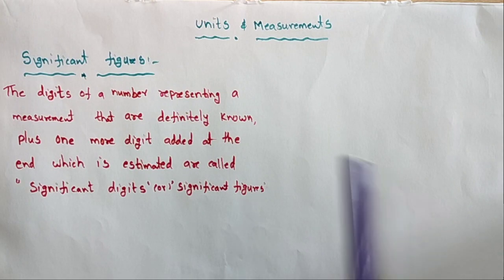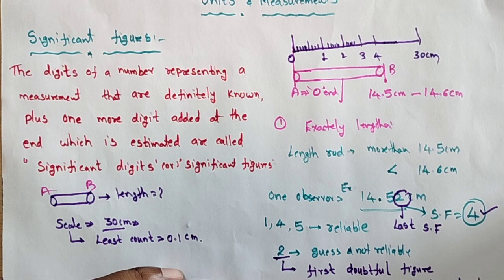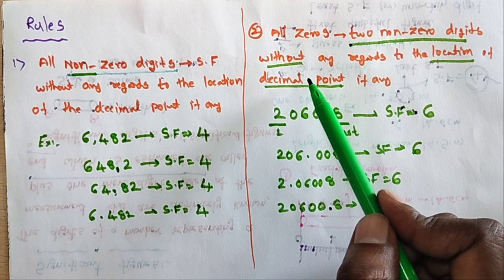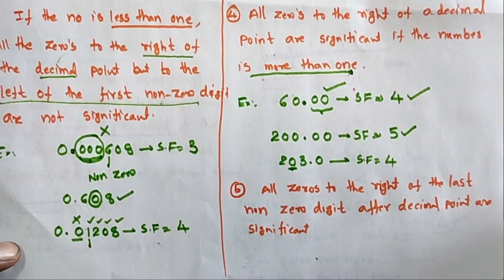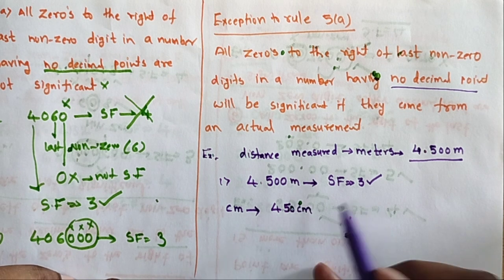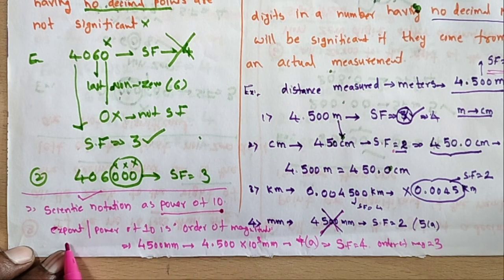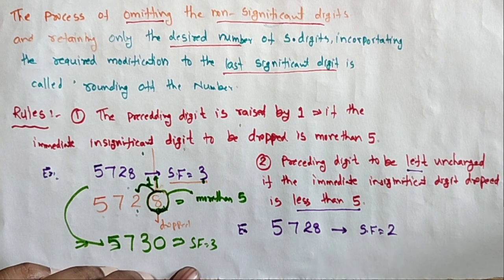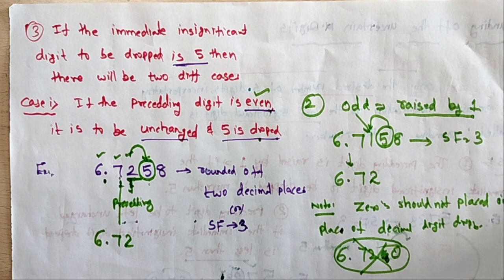class 11#Units and measurement#significant figures and rounding off numbers#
this vedio contains significant figures and rounding off number topics in first year physics i.e units and measurement chapter .it is use full of jee mains and Neet students